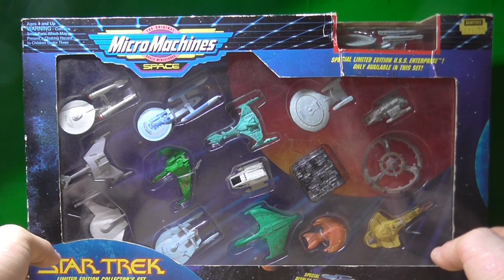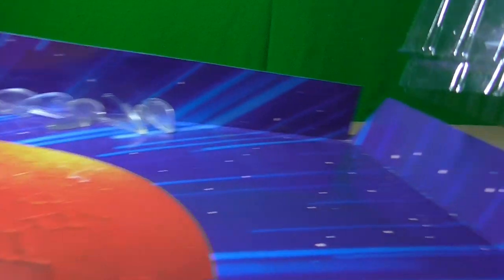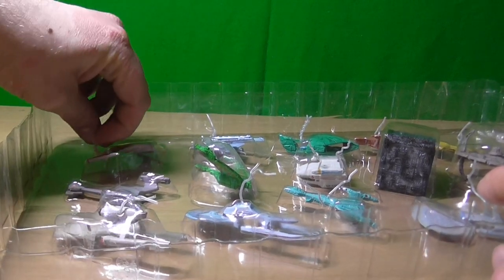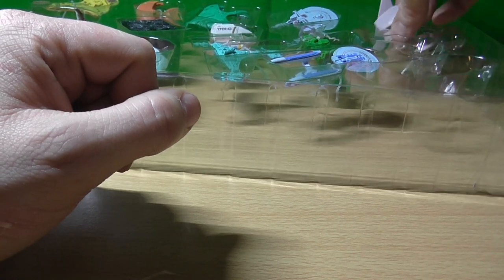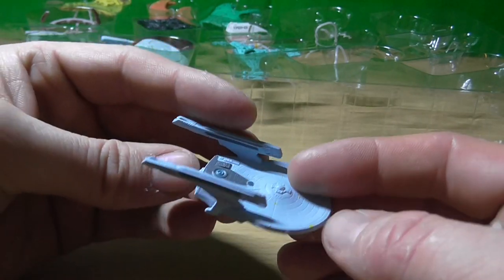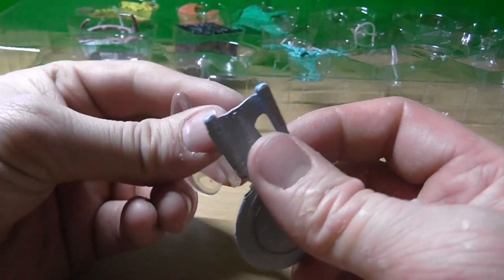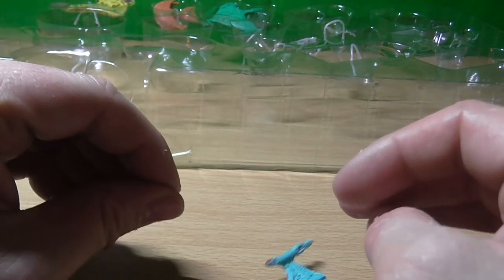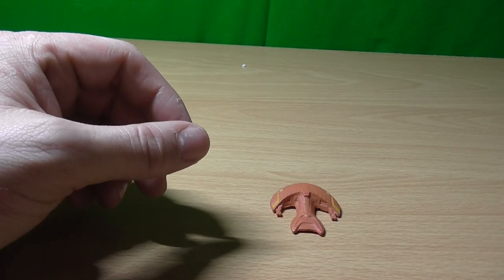Star Trek Micromachines Set 1 unboxing | ASMR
HONOURABLY COURT A WOMAN FROM SWITZERLAND, MARRY AND THEN MAKE LOVE TO HER!